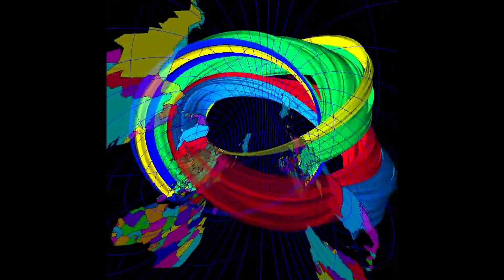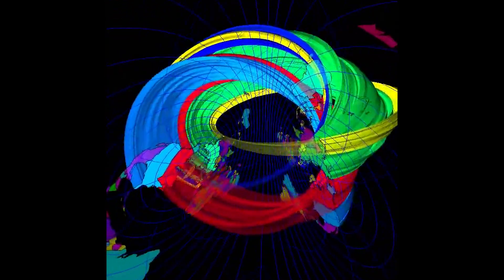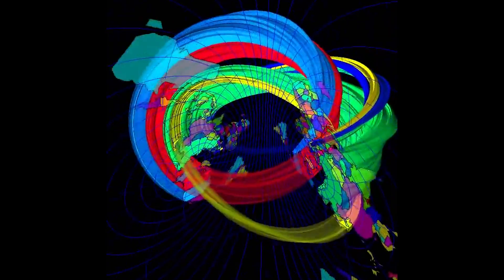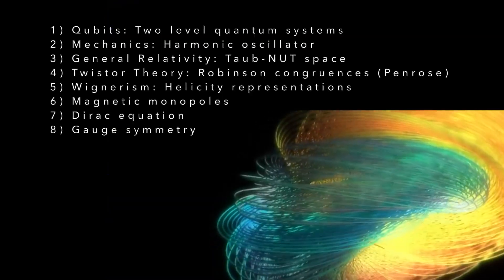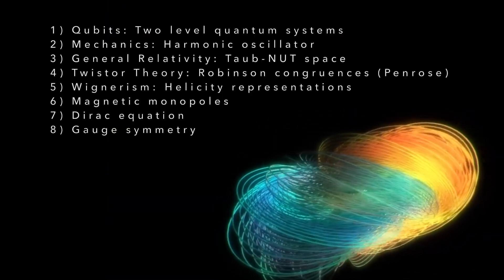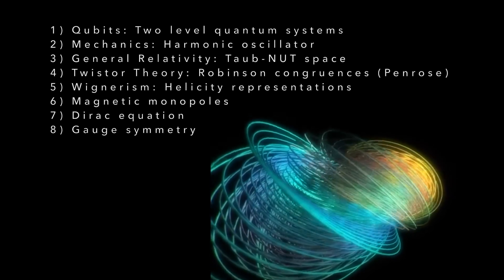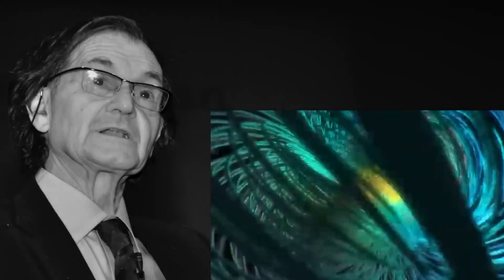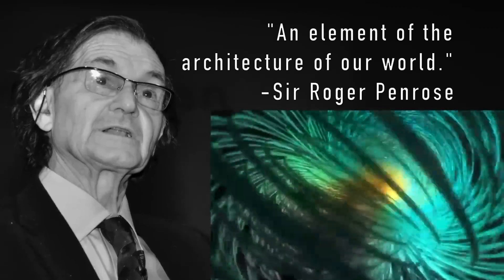Gravity is the Observer | it's All Spinorial | New Physics | Eric Weinstein | Geometric Unity (GU)